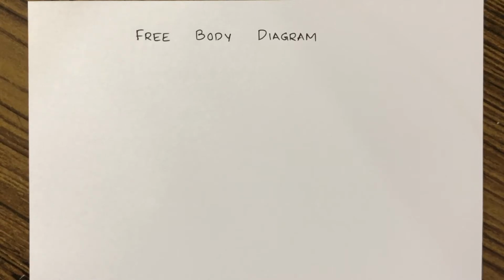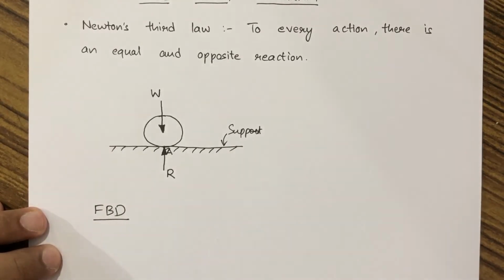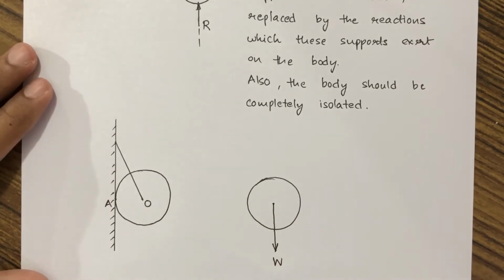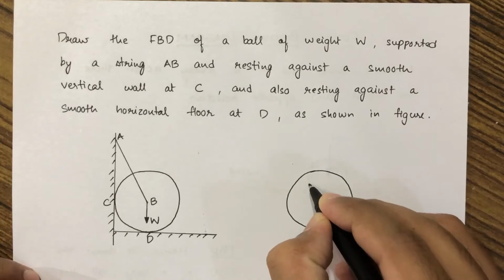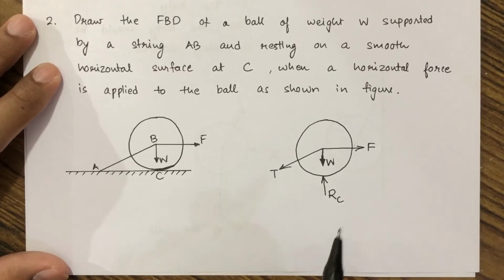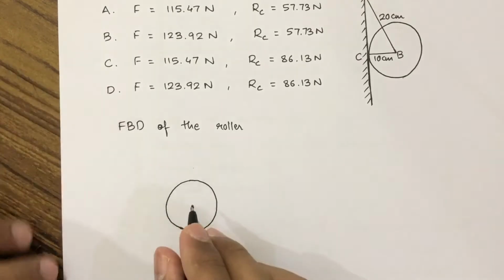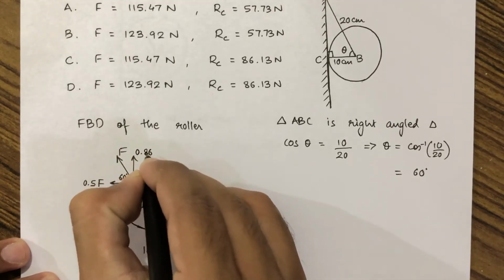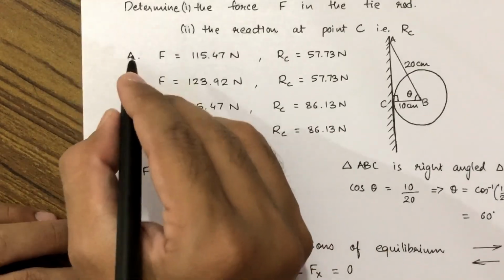Free body diagram